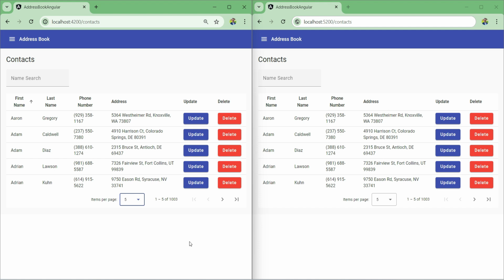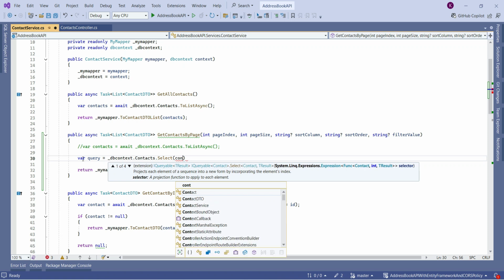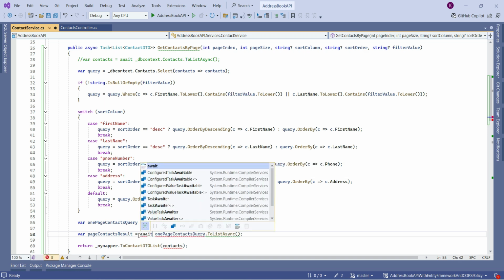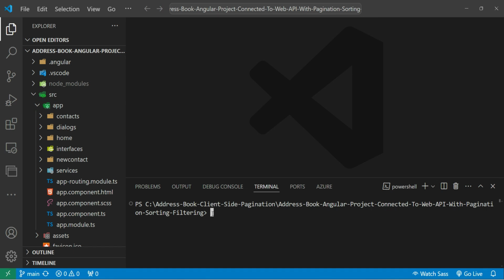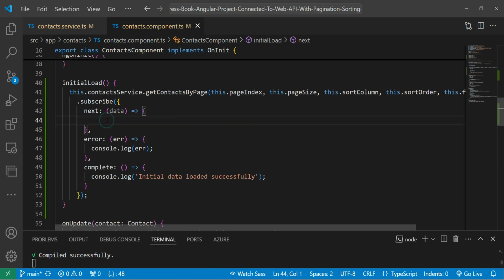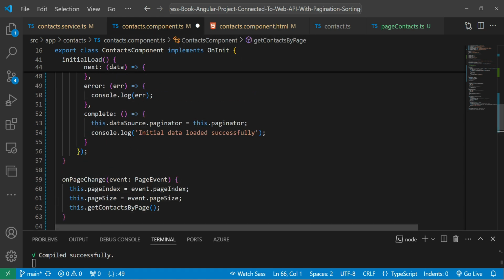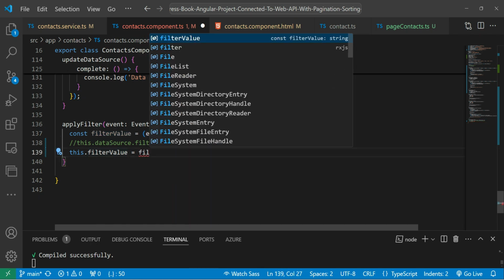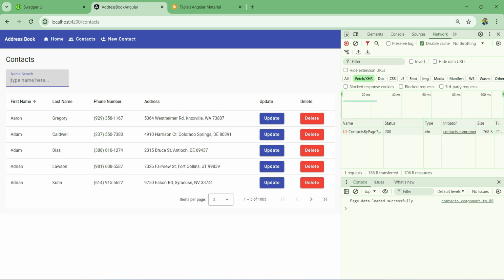Server Side Pagination, Sorting, Filtering (searching) and Debouncing with Angular and .NET Web API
We are taking a project with Client-Side Pagination, Sorting and Filtering and converting it to Server-Side Pagination, Sorting and Filtering. We have to make changes in both Angular and .NET Web API projects to make it work. We also talk and configure debouncing to make calls to the backend more efficient.